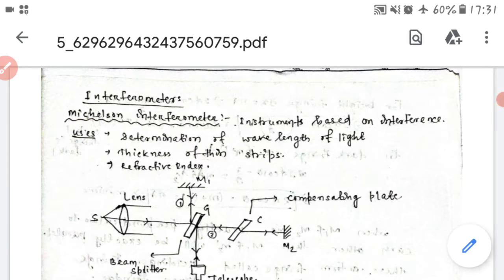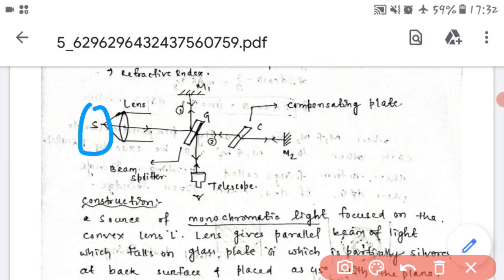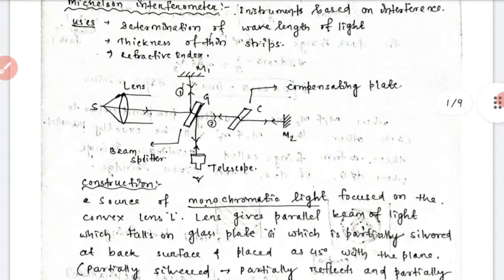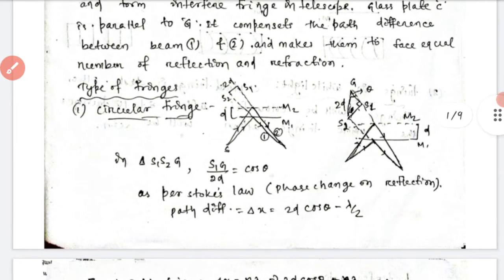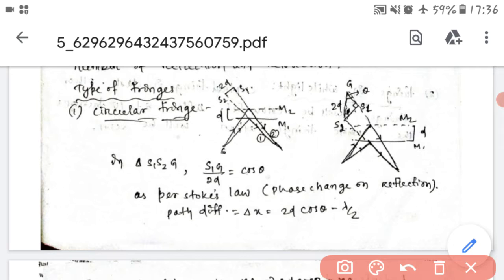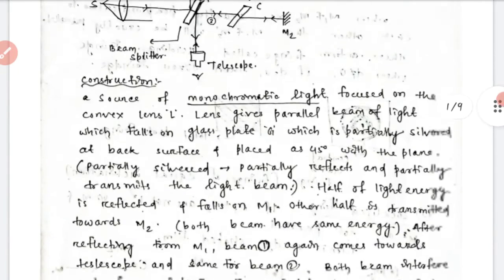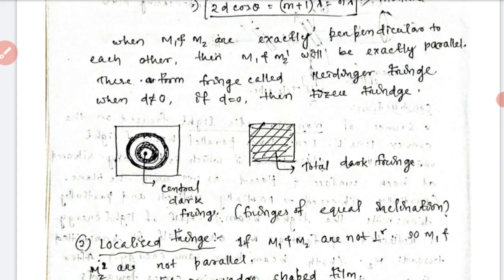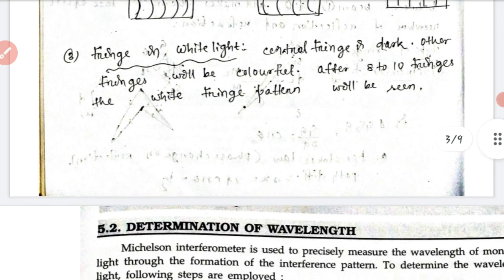Michelson interferometer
join in the telegram channel for pdf